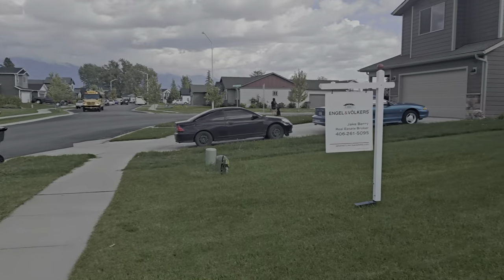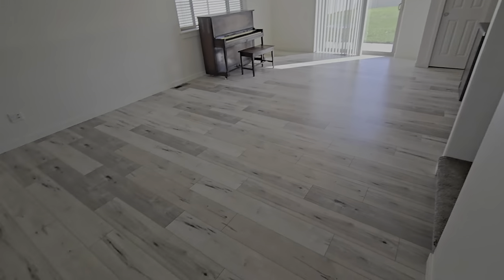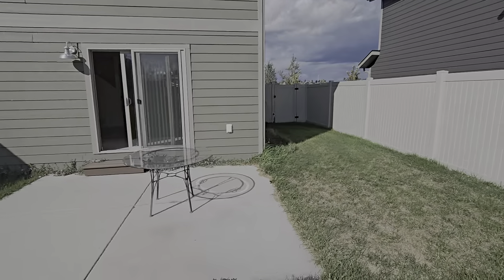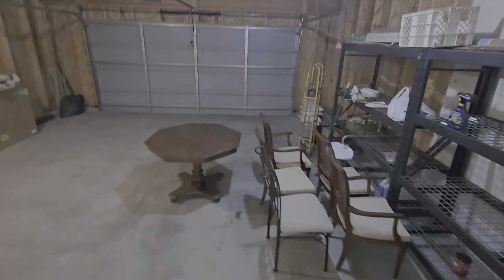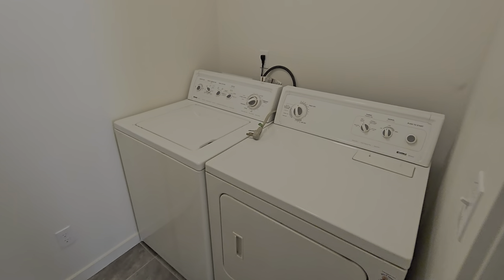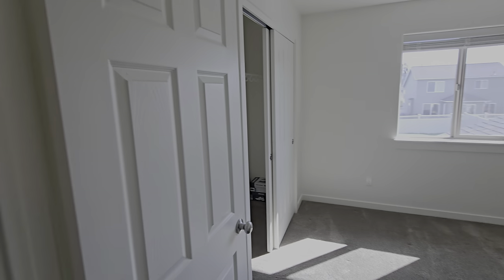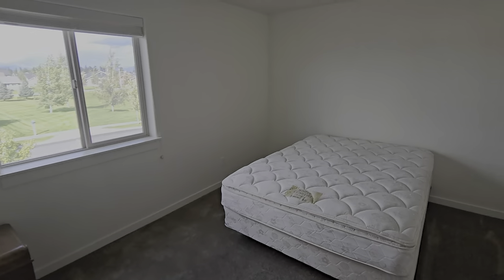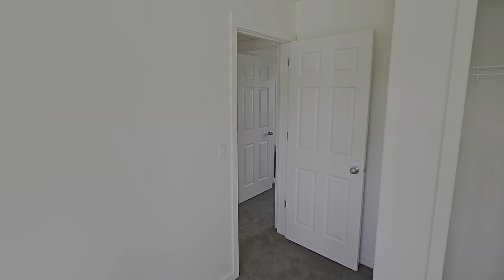1036 Clark Fork